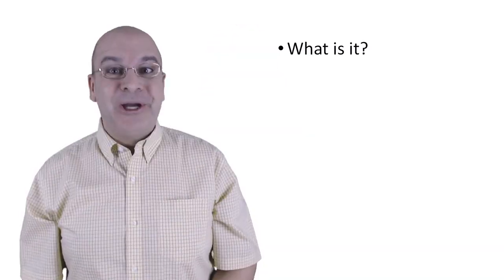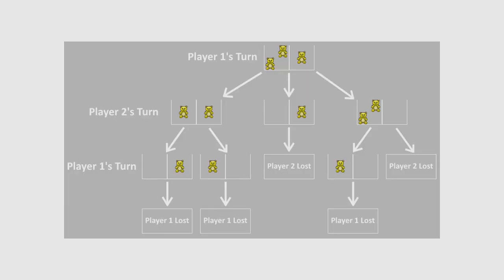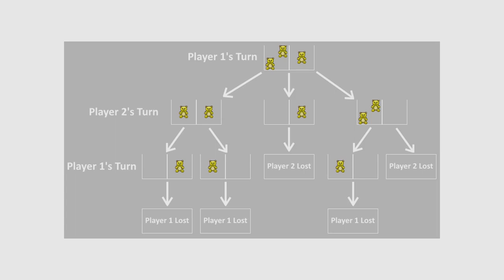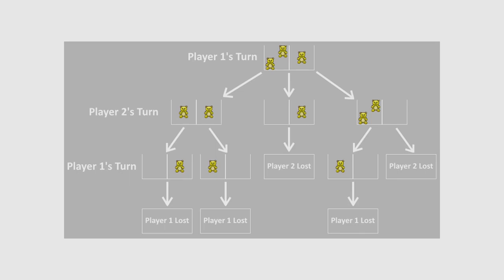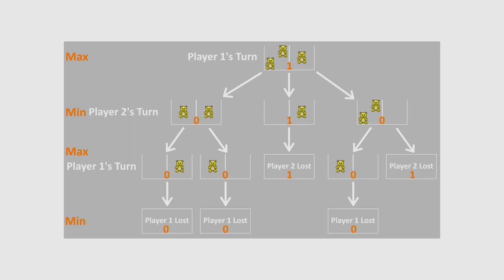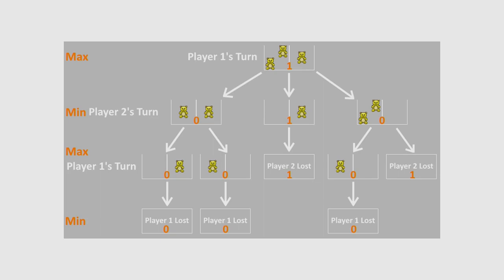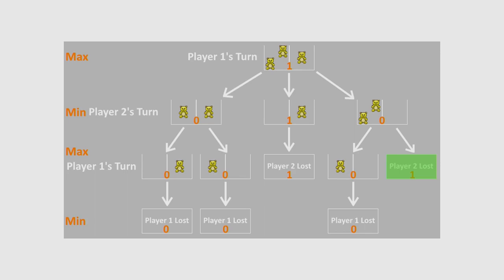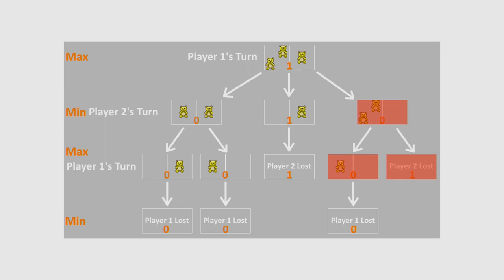Data Structures and Design Patterns for Game Developers - 35 Minimax Search